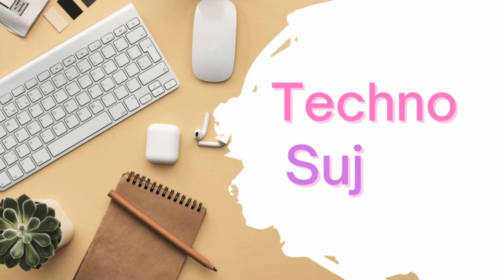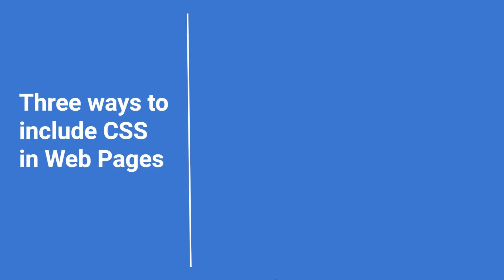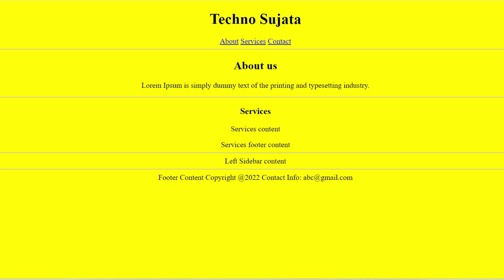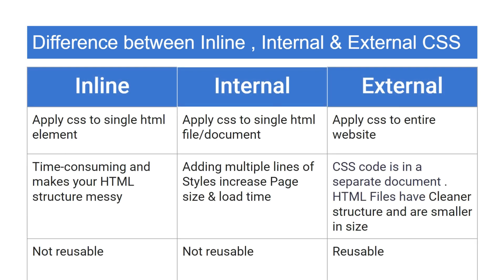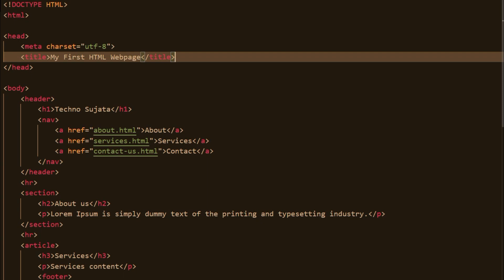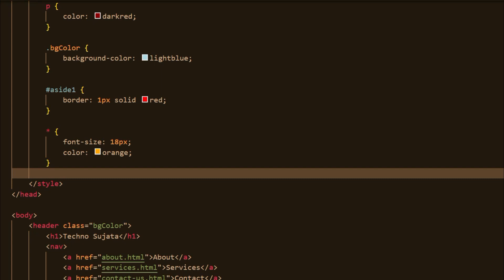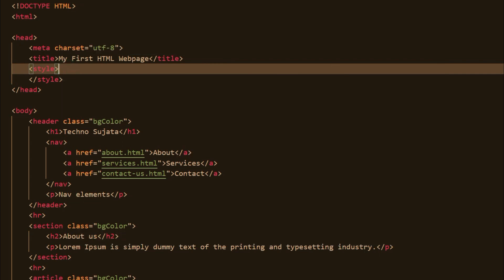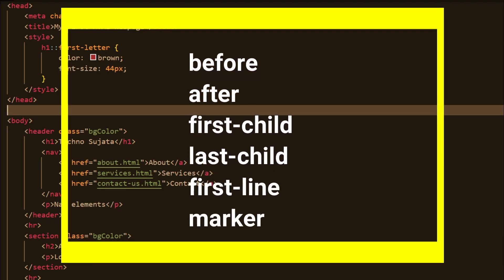BASICS OF CSS | What is CSS , CSS Selectors | Inline vs Internal vs External CSS | Selectors example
1) What is CSS ?
2) Different ways to add css in html
3) CSS Selectors
4) Difference between Inline , Internal & External CSS
5) All types of selectors with examples